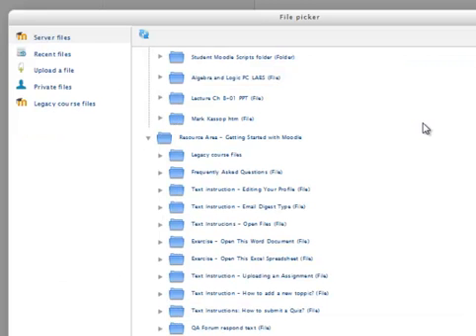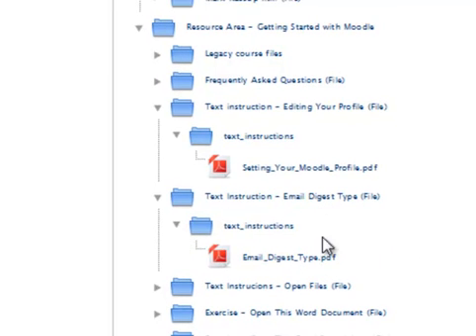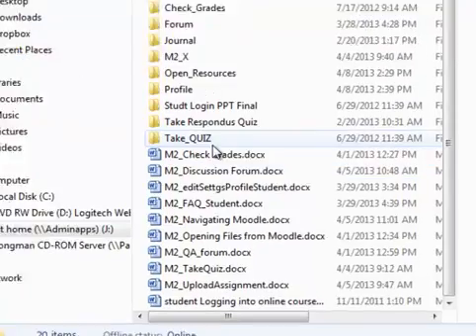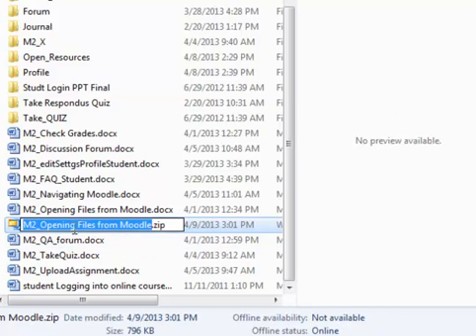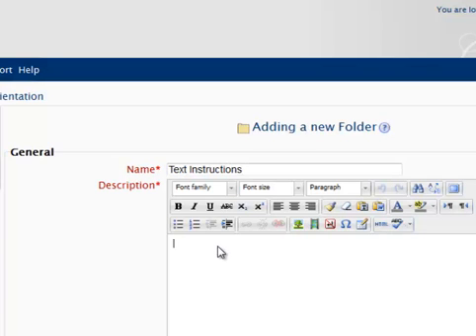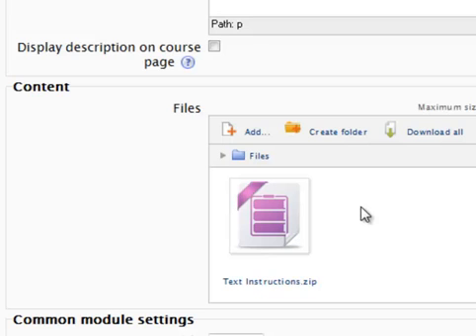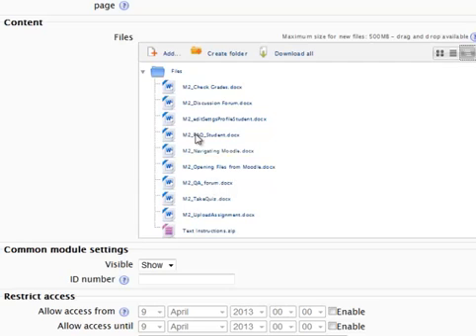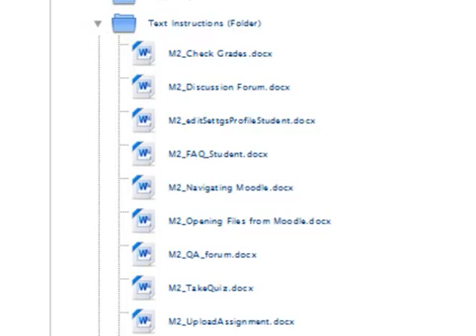Moodle Instructor: Understanding Server Files Management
how you can organize your files in Moodle? Instructional Designer, Beverly Margolies, demonstrates her strategy.   My Private Files is  in a separate video.